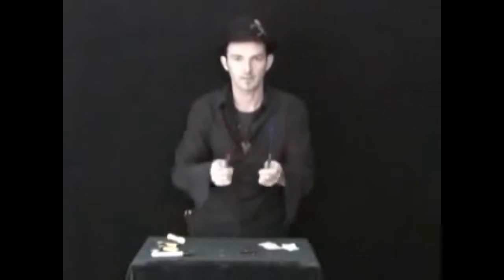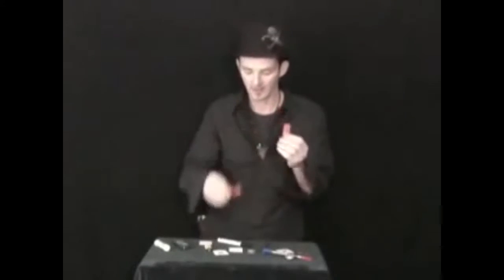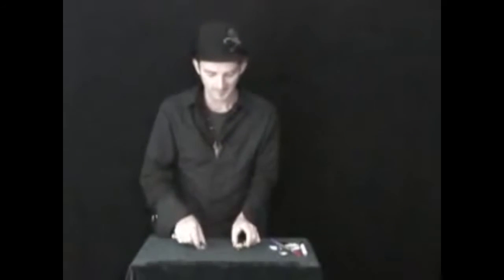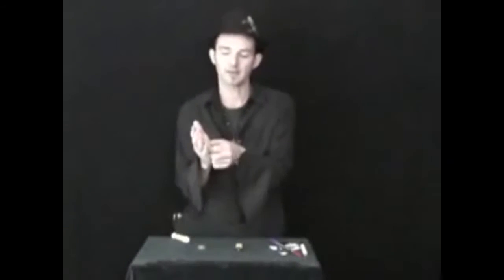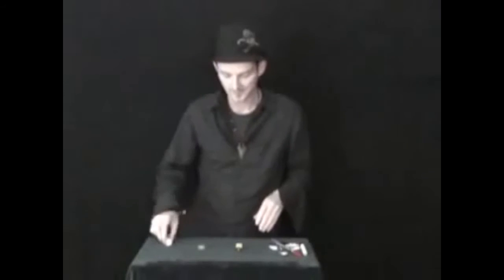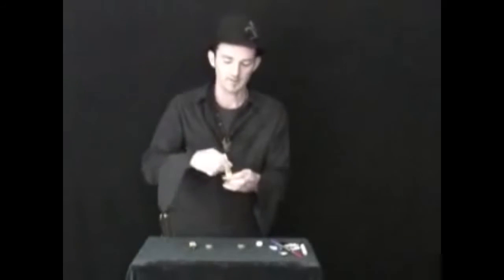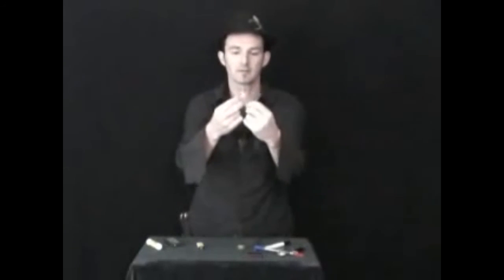Teleportation MagicTrick Tutorial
Teleportaion magic trick tutorial